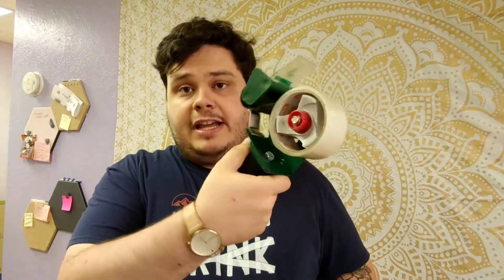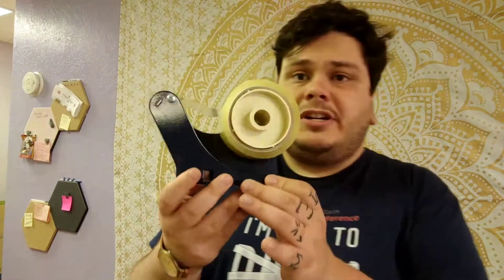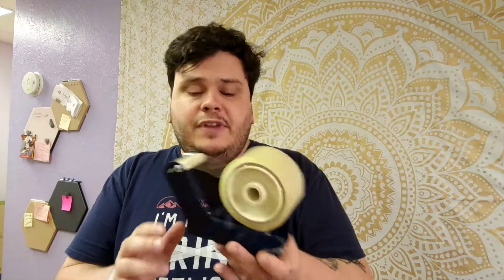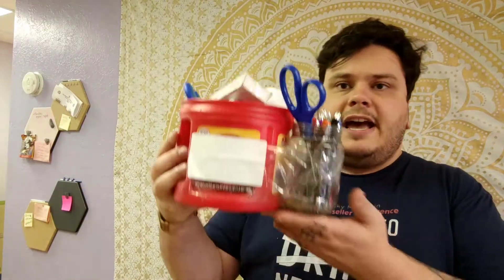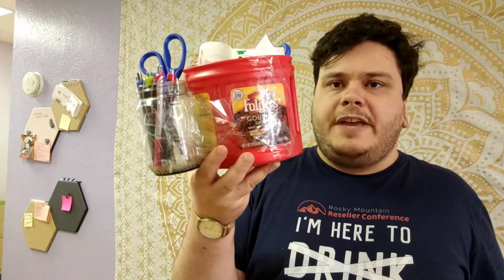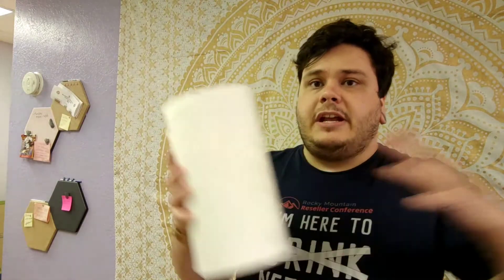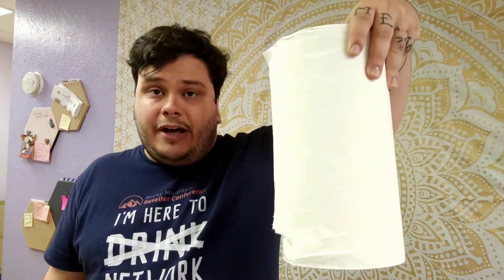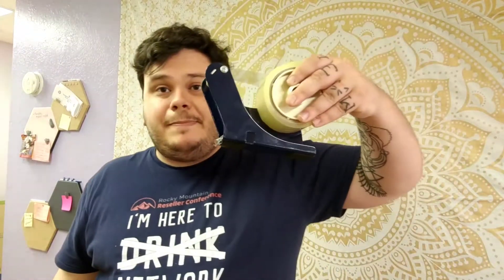Some really awesome prepping tools